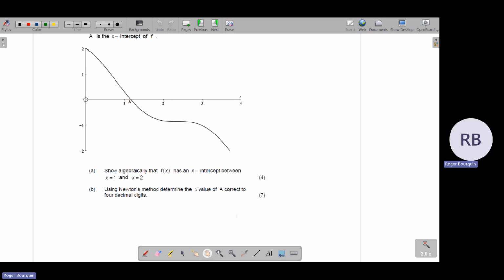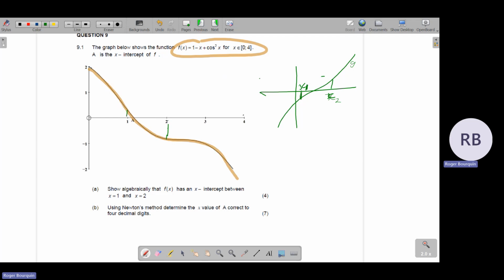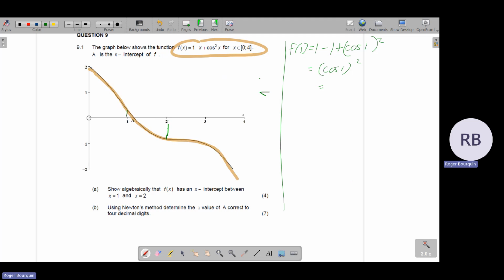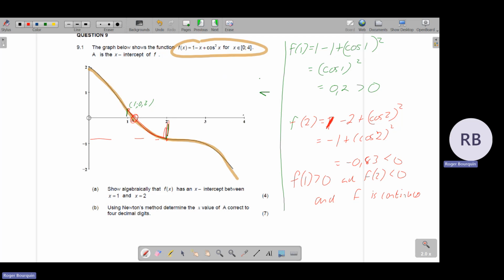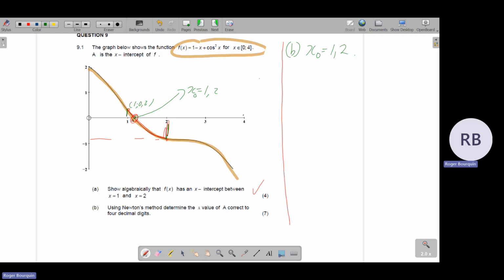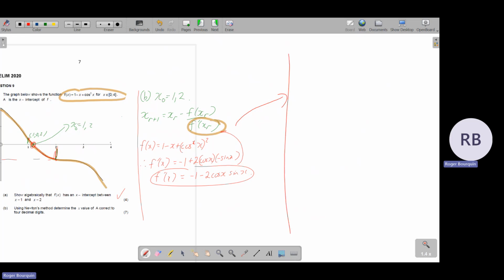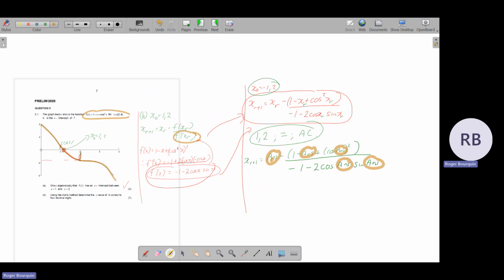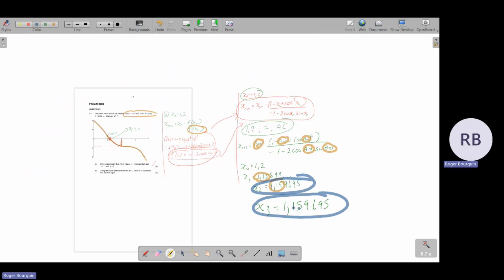Newton's Method Notes Page 7 Matric FS Maths